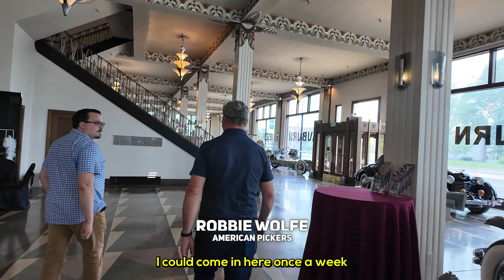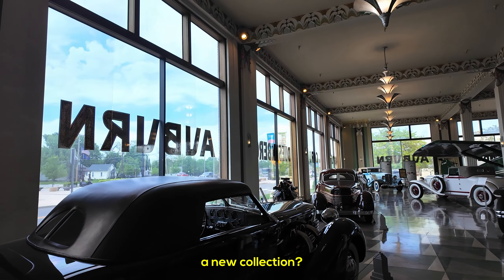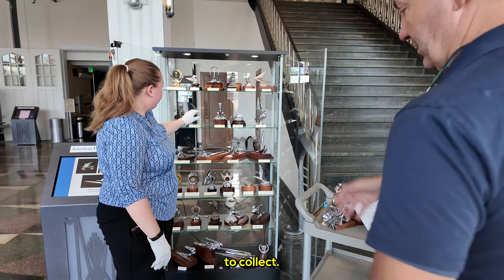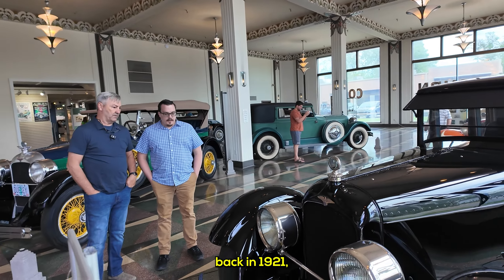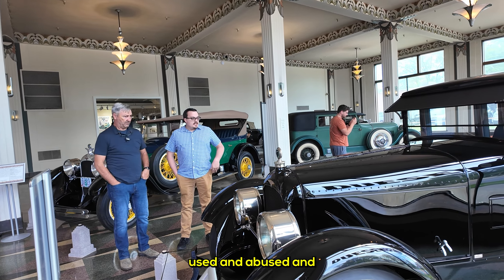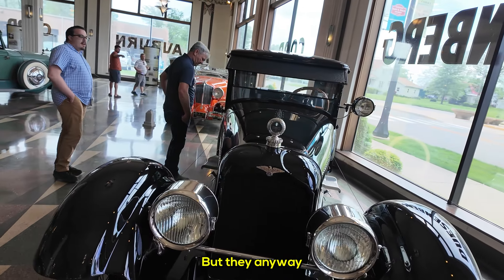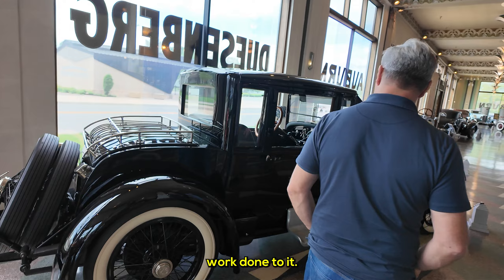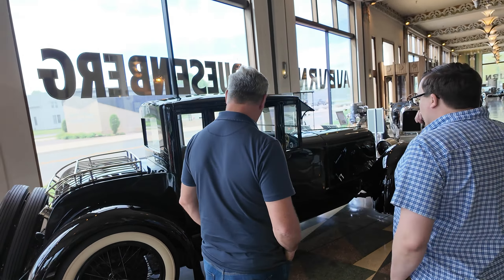1921 Duesenberg Model A with Robbie Wolfe at Auburn Cord Duesenberg Automobile Museum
Robbie Wolfe, known for his discerning eye and passion for historical artifacts on American Pickers, recently found himself captivated by the Auburn Cord Duesenberg Automobile Museum. Eager to explore its latest addition featuring the Simplex, Robbie immersed himself in its rich history and discoveries while quickly taking note of the 1921 Duesenberg Model A #1.

Engineers and race car builders, August and Fred Duesenberg launched the company with their Straight Eight – later known as the Model A. Built in Indianapolis, the Duesenberg brand would become synonymous with automotive excellence, opulence, and engineering.
The company’s first production car was custom-ordered by the Hawaiian industrialist Samuel Northrup Castle in 1919. After delays, he took possession in 1921 and would become the first owner of a Duesenberg passenger car.

Featuring custom coachwork by the Bender Body Company of Cleveland, Ohio this vehicle’s ultra-spacious interior was produced specifically for Mr. Castle’s seven-foot-tall stature. A host of mechanical advances for the time included four-wheel hydraulic brakes and the industry’s first overhead cam straight-eight-cylinder passenger car engine.
The 1921 Duesenberg Straight Eight remained in the Castle family for virtually 100 years until the decision was made in to entrust the Museum with its future stewardship.
Auburn Cord Duesenberg Automobile Museum
Robert Wolfe Picker
American Pickers on The History Channel